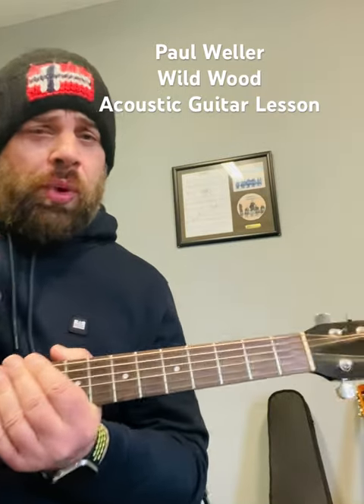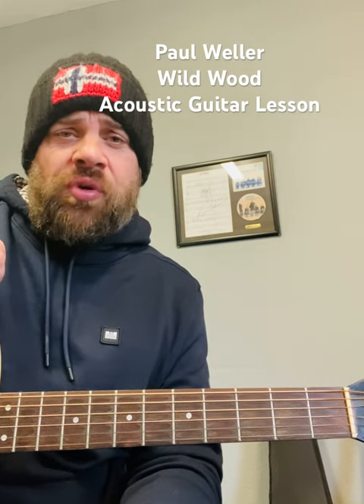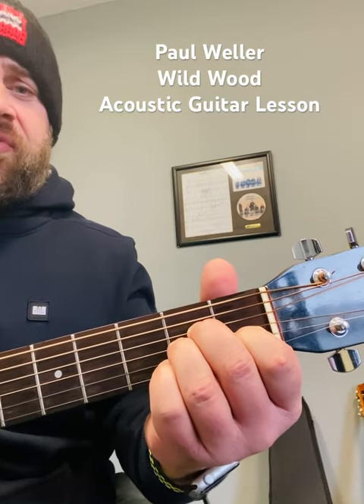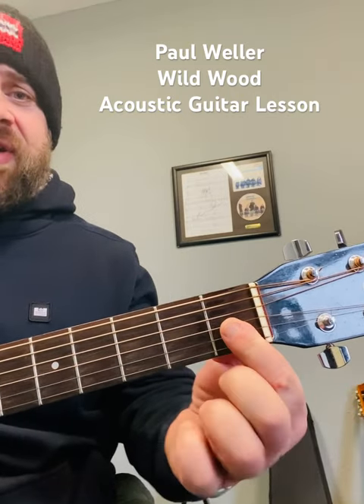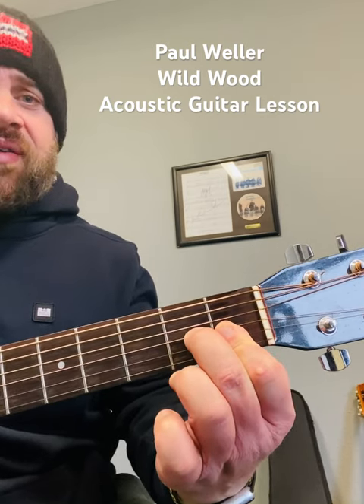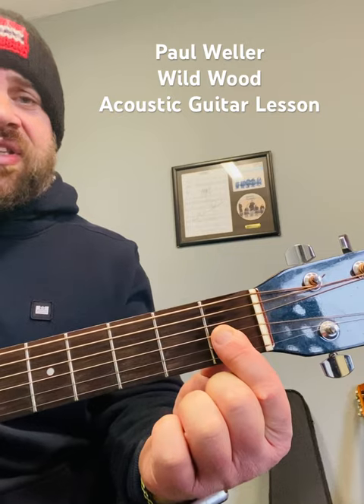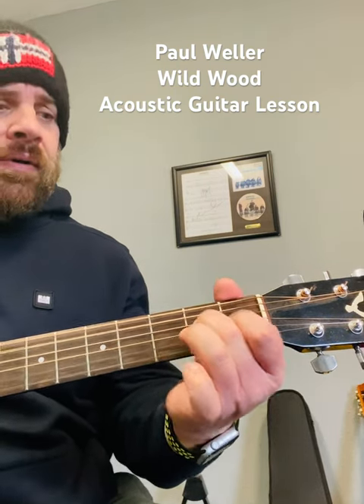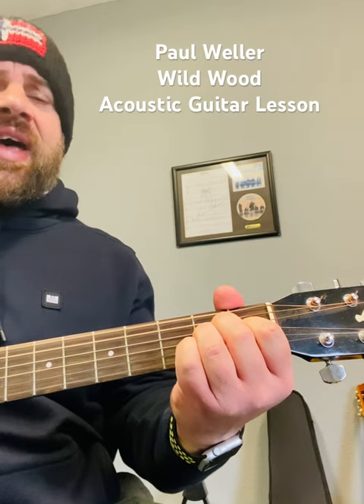Paul Weller-Wild Wood-Acoustic Guitar Lesson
Facebook: Wayne R Guitar
Twitter: Wayne R Guitar
Instagram: Wayne R Guitar
TikTok: Wayne R Guitar